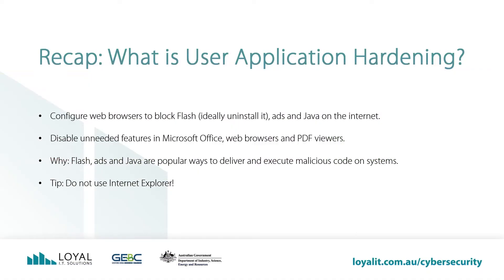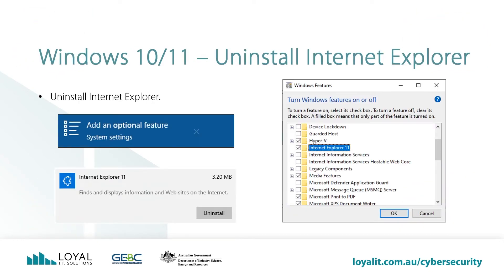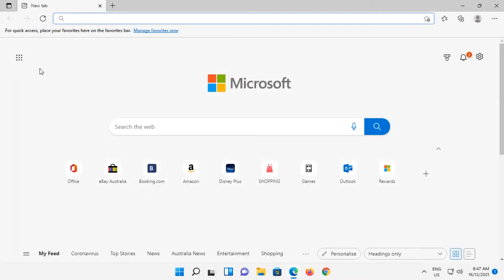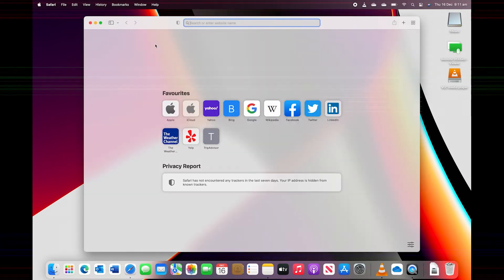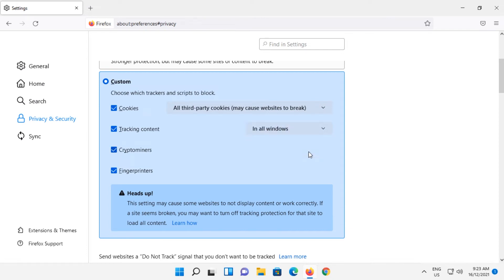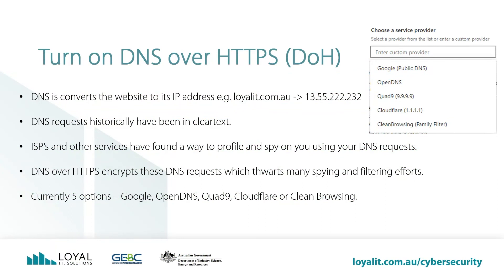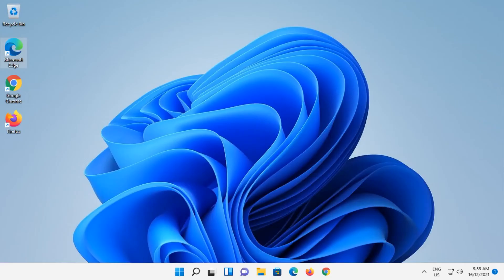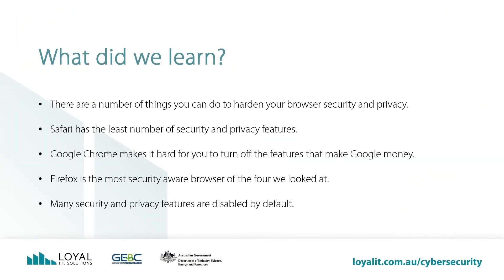User Application Hardening - How to secure your web browser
Do you feel like you are being tracked online? Do you often wonder how to protect yourself from website threats? This video will show you several tips on how to secure your web browser. We look at Chrome, Edge, Firefox, and Safari and show you how to make the recommended adjustments to your favourite.